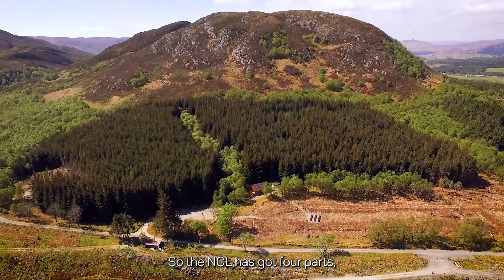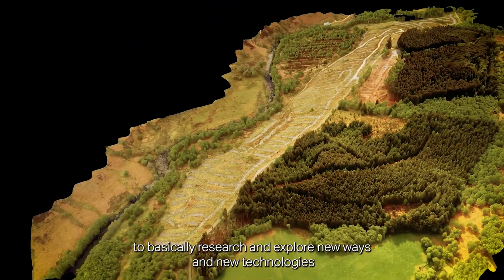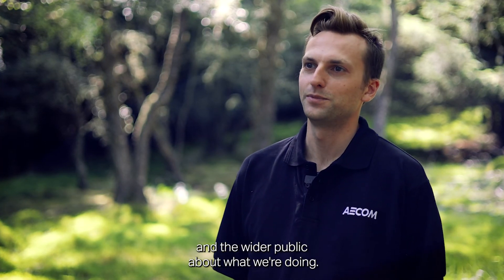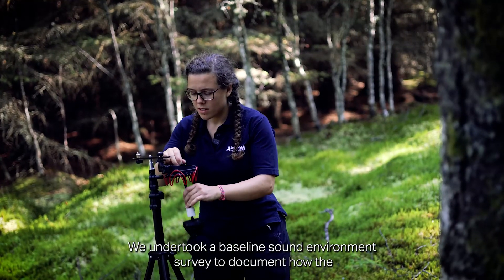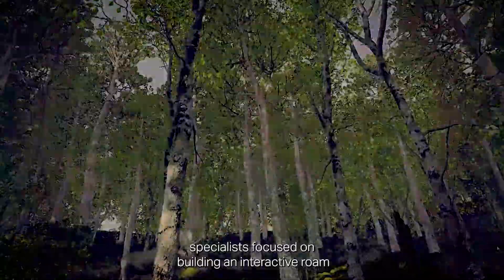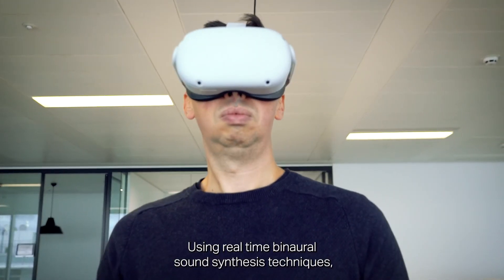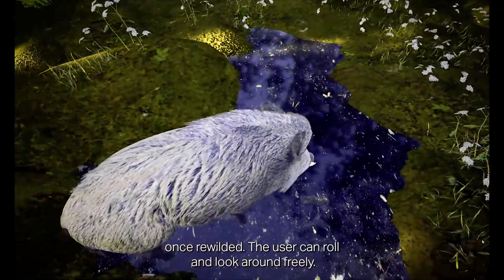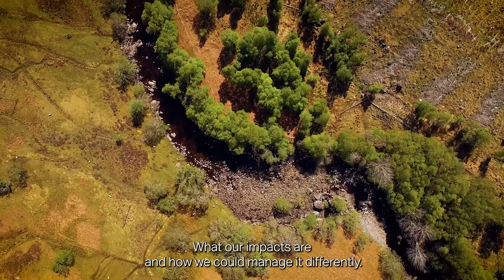Natural Capital Laboratory recognized for innovation and environmental impact at the ANC Awards 2021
Our acoustics team won the Innovation Award for their work on The Natural Capital Laboratory at the Association of Noise Consultants Awards 2021.  The collaboration between AECOM, the Lifescape Project, landowners Emilia and Roger Leese, and the University of Cumbria, sees the innovative use of 3D audio recordings to capture the existing noise climate and feed into auralisations of the future soundscapes following biodiversity interventions.  The next decade will see this data capture provide valuable insights into actions that are most effective at increasing biodiversity and beneficial climate enhancement, at a much earlier stage than would normally be possible using conventional tracking methods.  Watch to find out more.